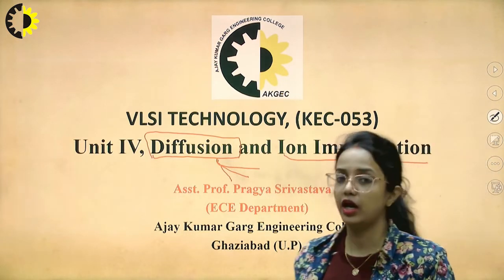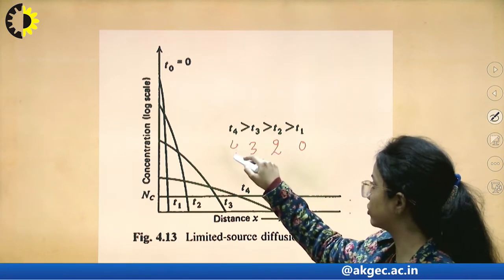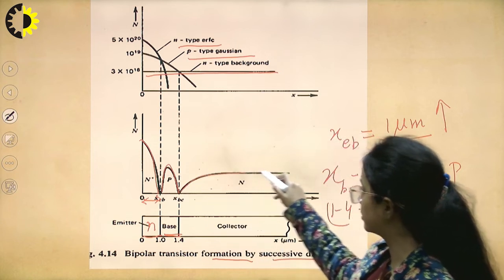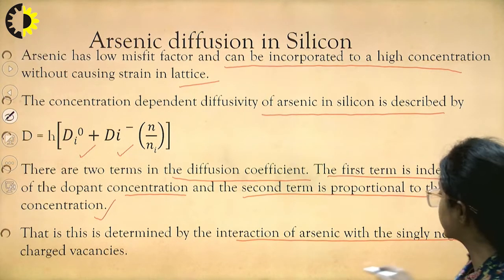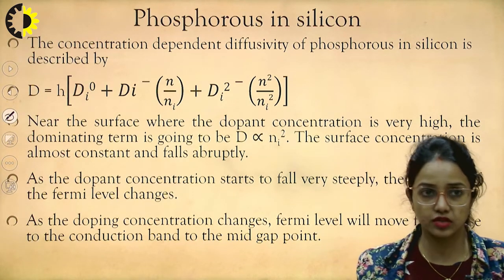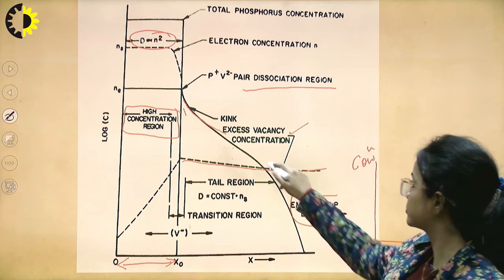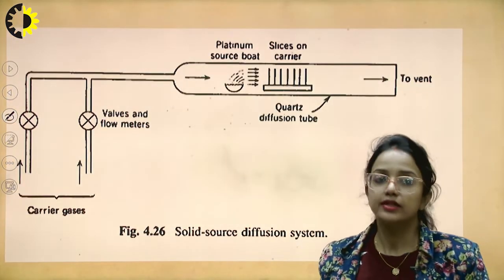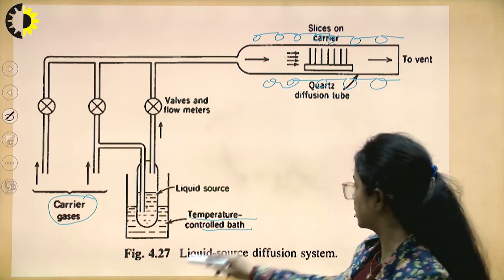VLSI TECHNOLOGY LECTURE 16 ''diffusion in Silicon'' By Ms. Pragya Srivastava, AKGEC